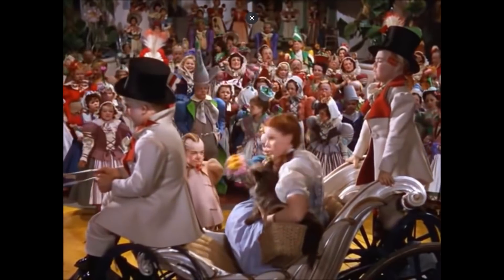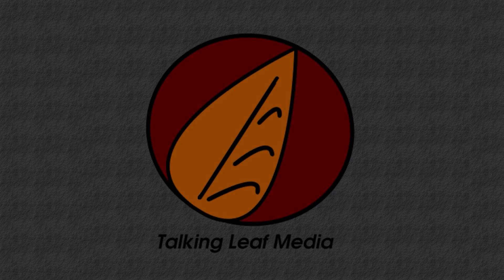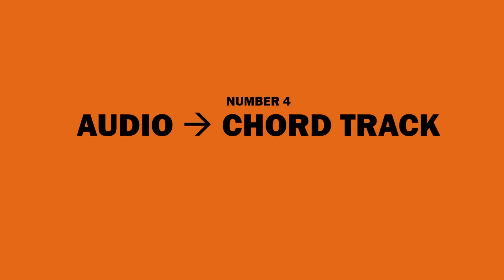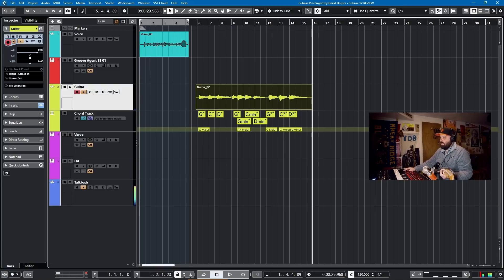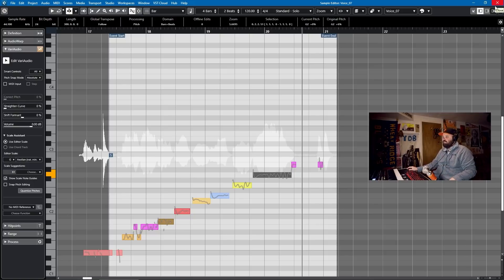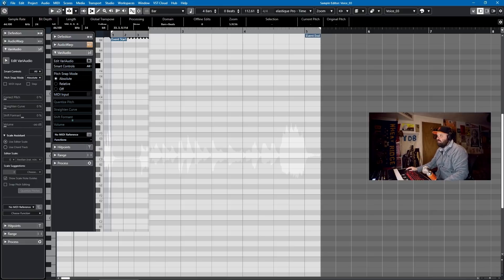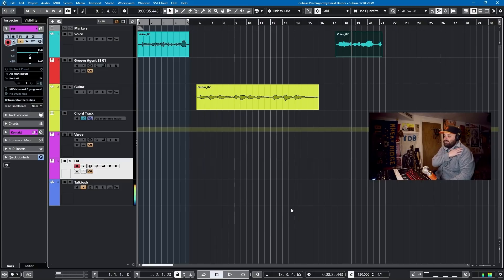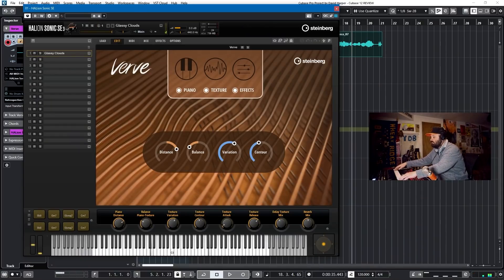CUBASE 12 IS HERE - 12 REASONS YOU SHOULD GET IT!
Cubase 12 has arrived and in this video I give you 12 reasons to upgrade from Cubase 11.
In case you don't want to skip ahead, I'll list the 12 reasons below with time codes:

1. The Dongle 00:00
2. Apple Silicon Support 3:00
3. New MIDI Mapping 4:20 (nice))
4. Audio to chord track 5:48
5. Scale Editor in Variaudio 7:13
6. ARA Audio Track Integration 9:37
7. Sample Editor Looks Better 11:08
8. Export Events 11:44
9. Logical, Transformer and Project Logical Editor Improvements 12:34
10.  Dolby Atmos Support 13:00
11. New Piano VST 13:09
12. New Plugins 13:35